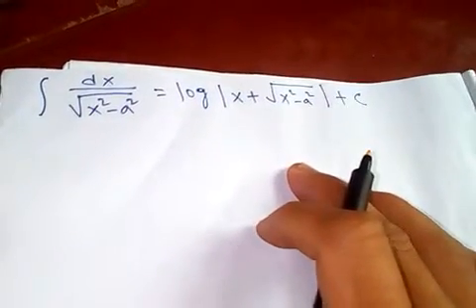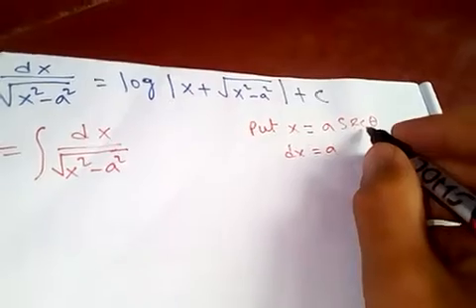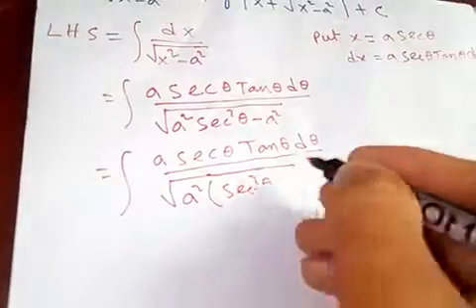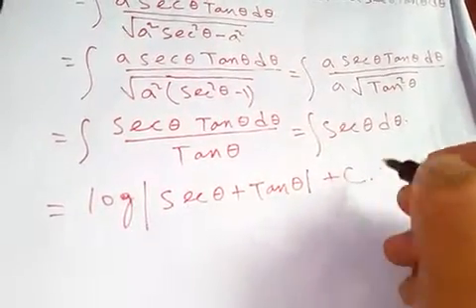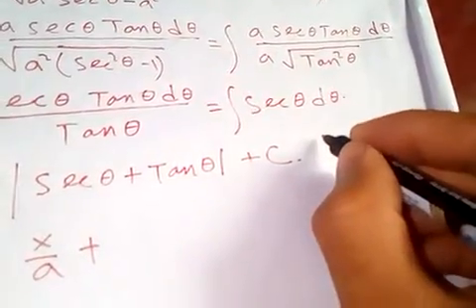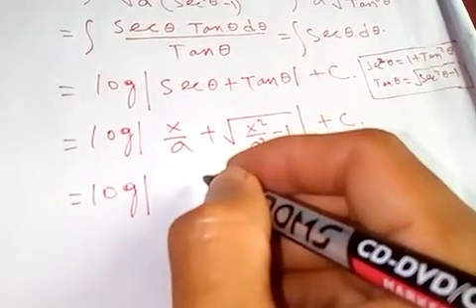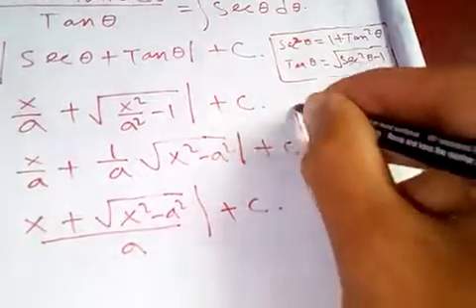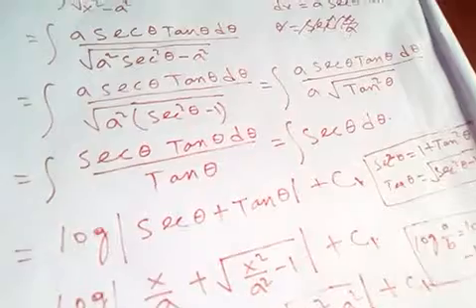SPECIAL INTEGRAL: 5: ∫ dx/√(x²-a²), where a=constant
In order to solve our integral, we are going to use our integration technique called substitution method